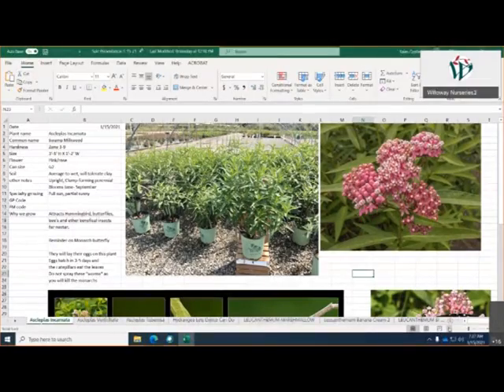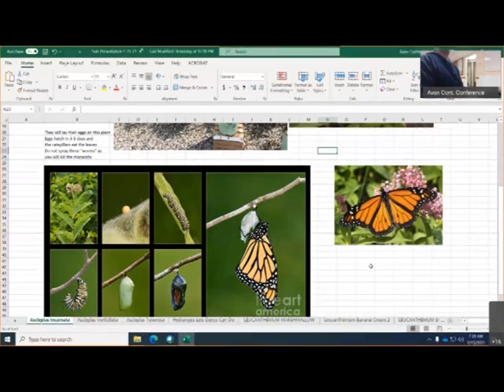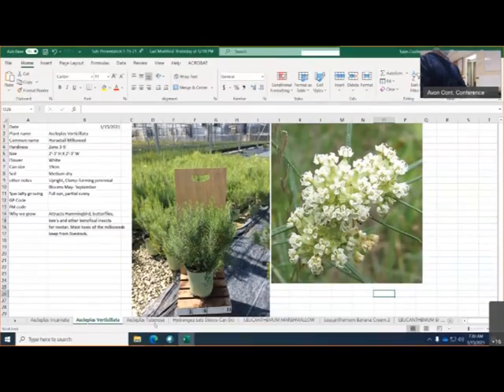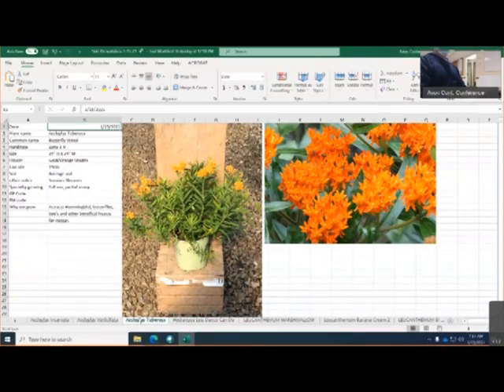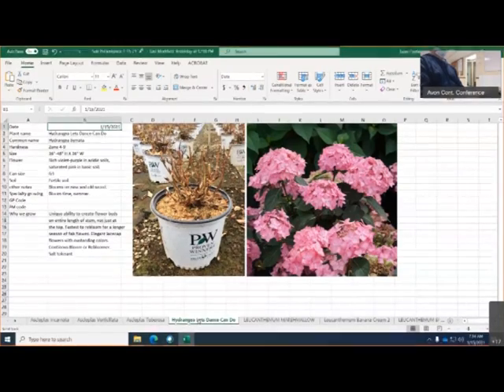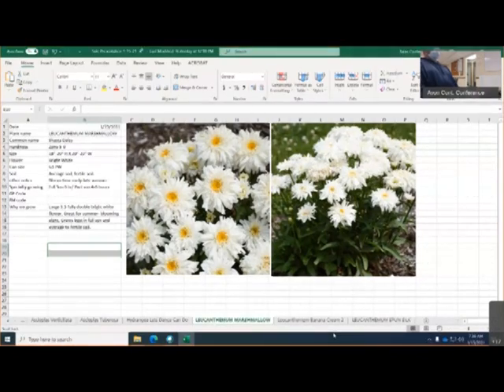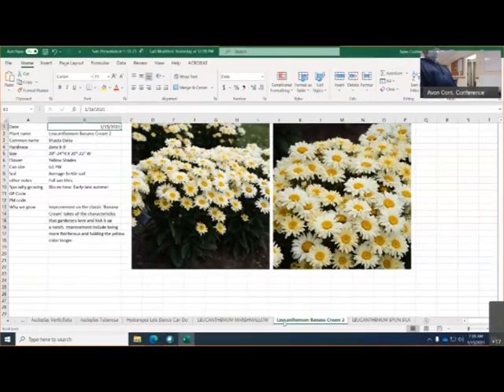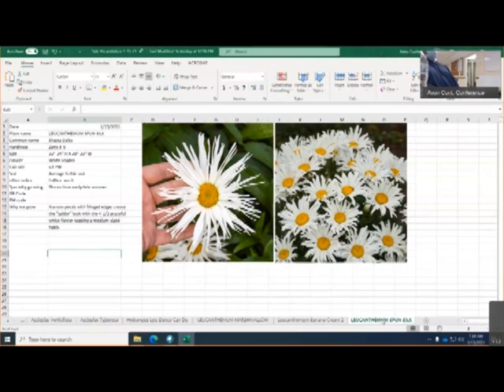1 15 21 Willoway Grower's Tips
Today the Avon Growers give us a look at some new perennials and native plants that will be available for 2021.